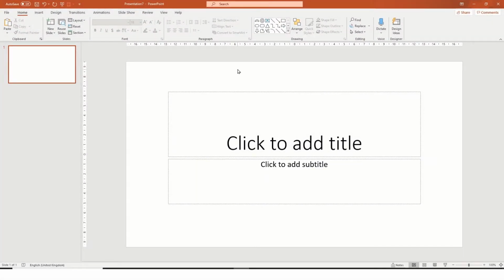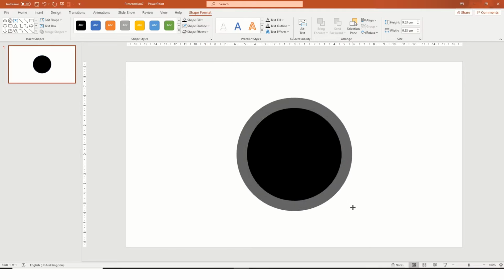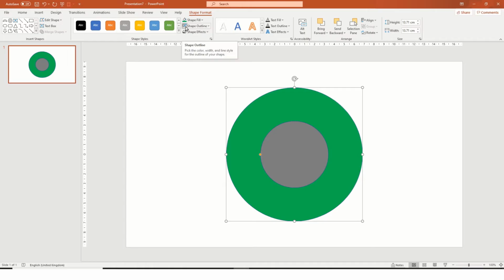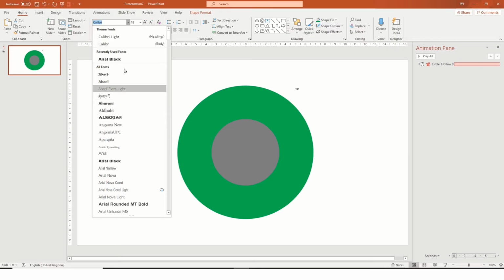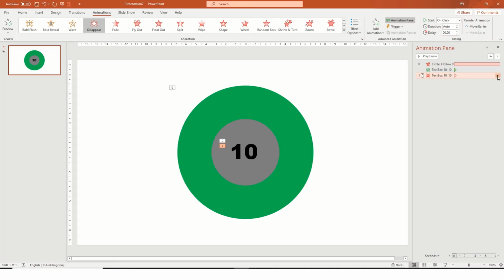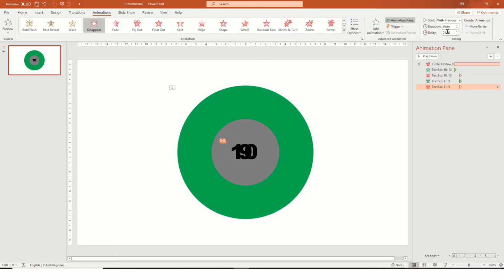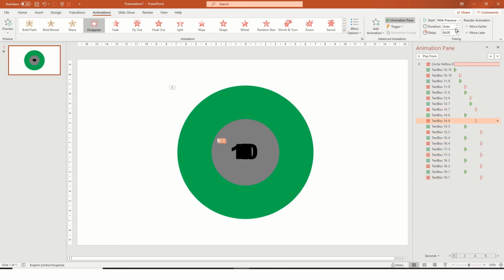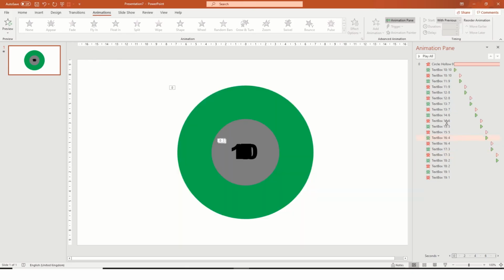How to Create an Animated Timer in PowerPoint | Beginner Animation Tutorial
This is a Microsoft PowerPoint tutorial on how to create a animated Countdown Timer. You can use this animated timer in any PowerPoint presentations. It is a very easy animation to create in Microsoft PowerPoint.